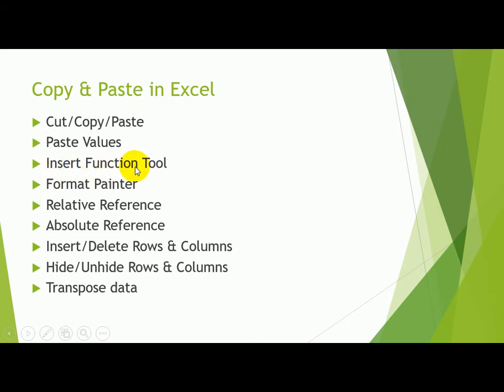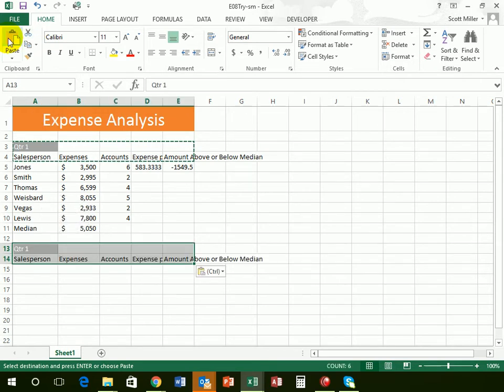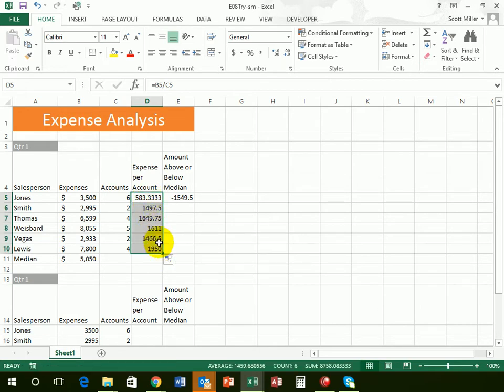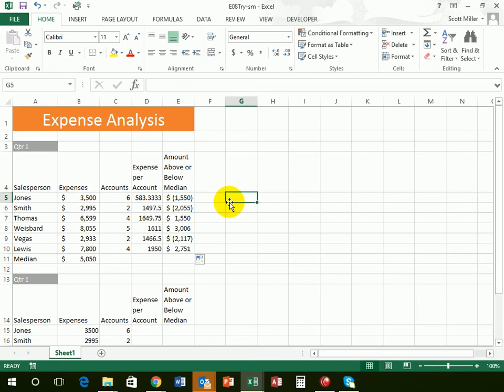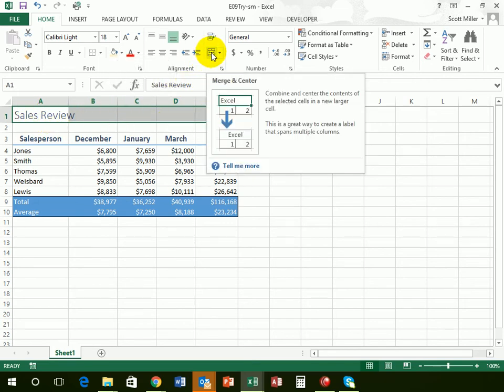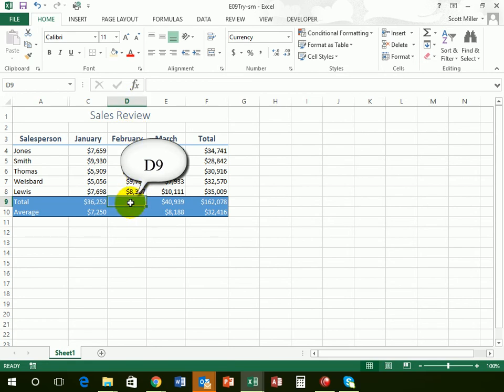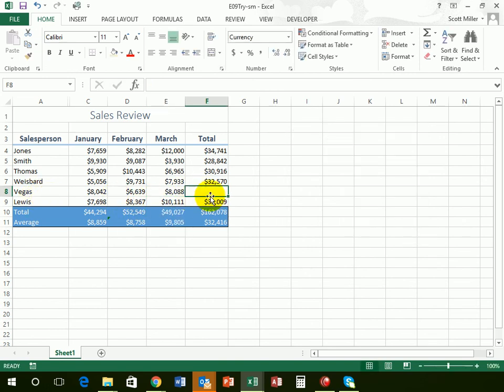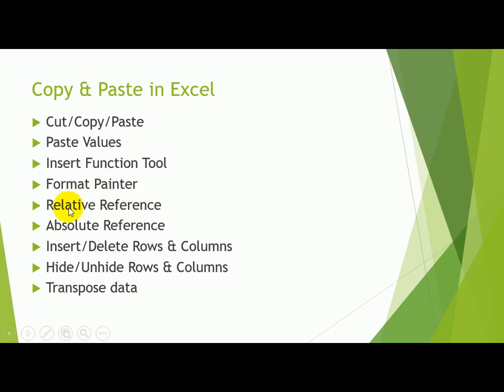Excel - Lesson 9 - Ranges and Formulas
In this lesson I show you how to use cut/copy/paste in Excel.  I also introduce the concept of Relative and Absolute references.  I also  show how to delete and hide rows or columns.